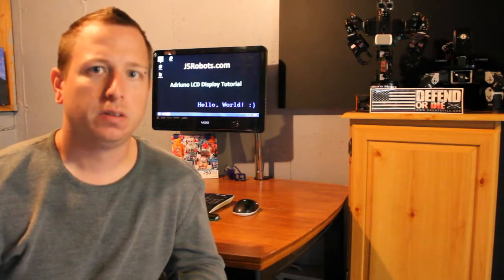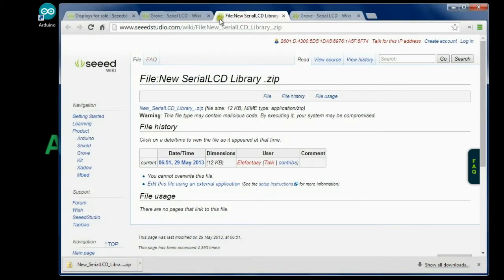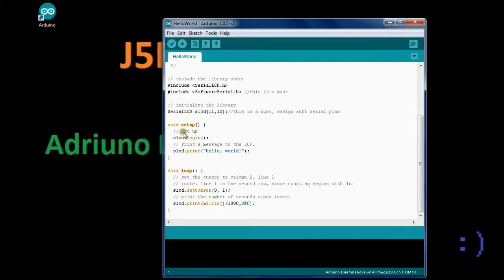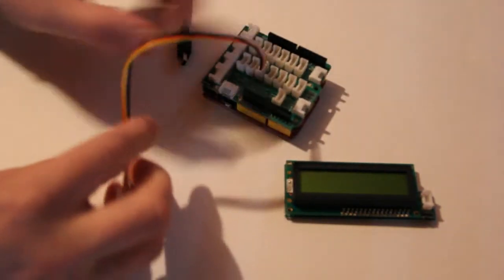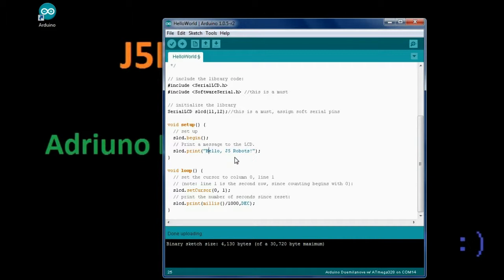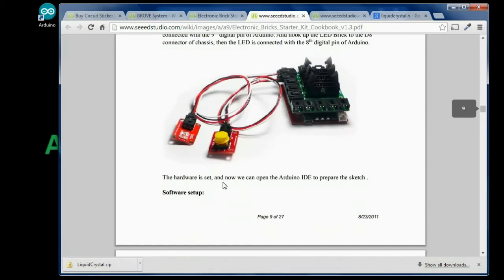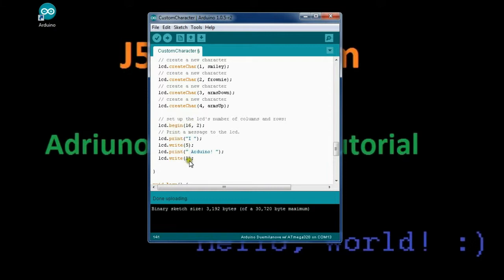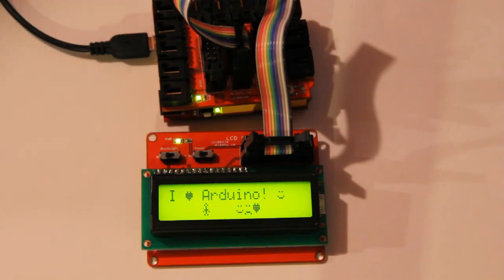Arduino LCD Display Tutorial - J5 Robots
Outputting to a LCD display may appear to be a difficult task. I surely can be but, with the Arduino platform and the shields available from Seeeduino this task becomes very simple. I will be showing you how in this Arduino LCD display tutorial using two different LCD and modular shield setups. The LCD kits used here are the Grove and the Electronic Brick. Make sure you stick around till the end, when we look and see how to create your own characters and display them on the LCD display.